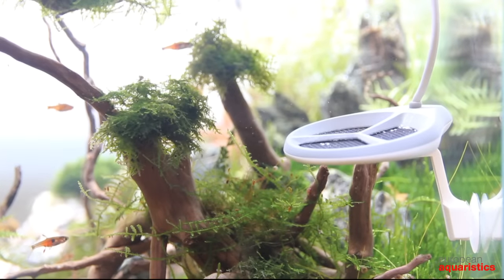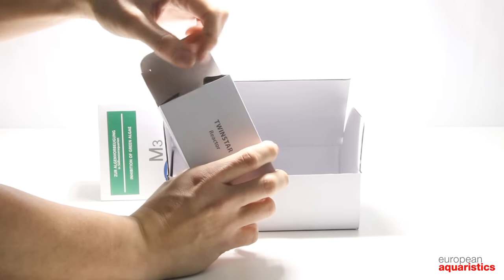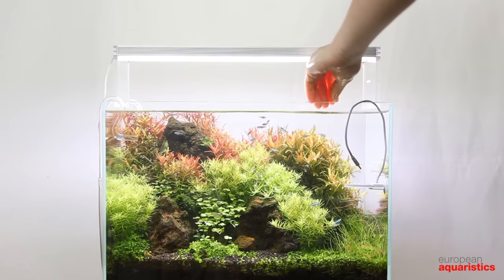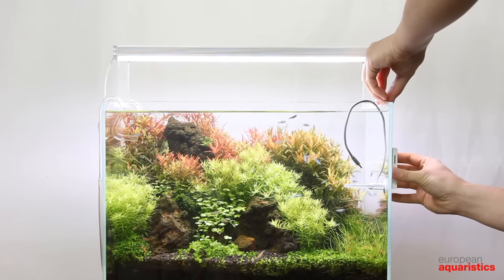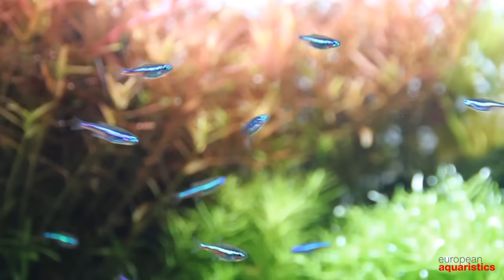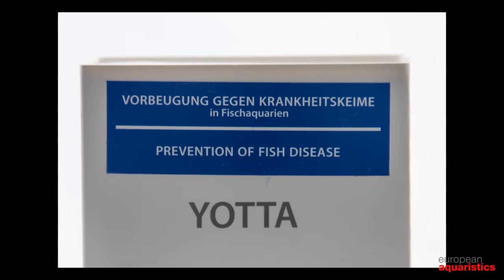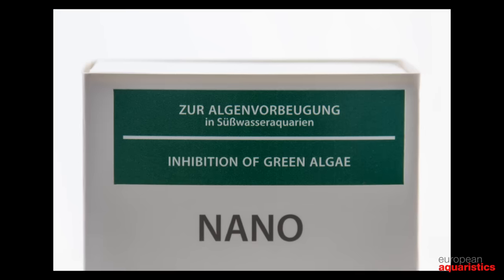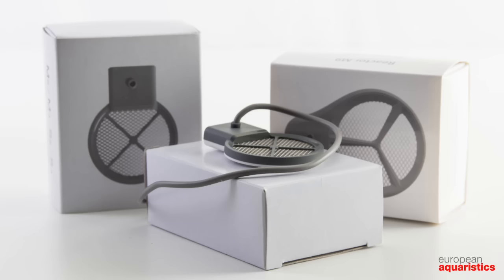TWINSTAR! For a better algae-free aquarium!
In this video tutorial, we present the aquarium sterilizers made by Twinstar. Here we explain their function, the different product lines and their application (fishkeeping, shrimp breeding or planted tanks). The video also shows the components of a Twinstar Sterilizer and gives lots of hints and tips how to install it in an aquarium.